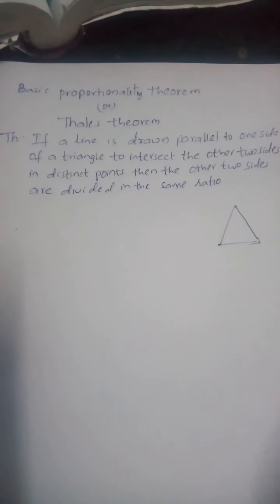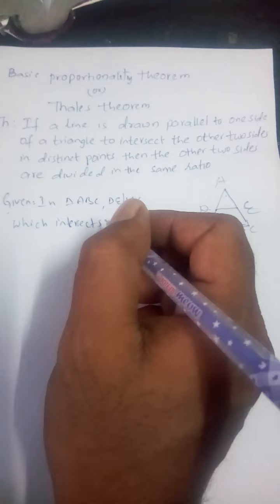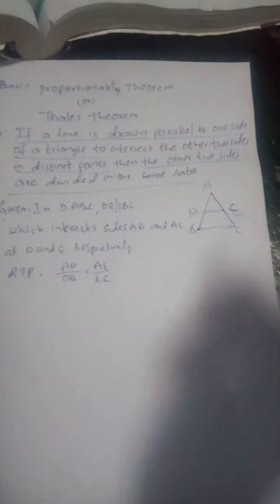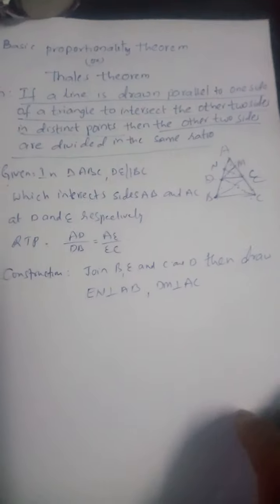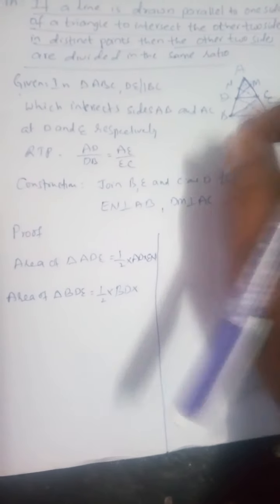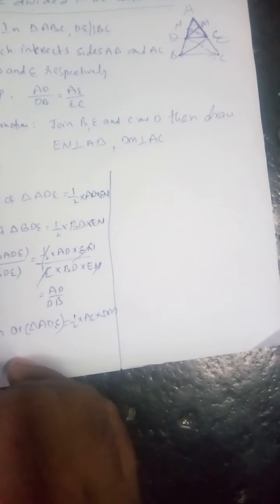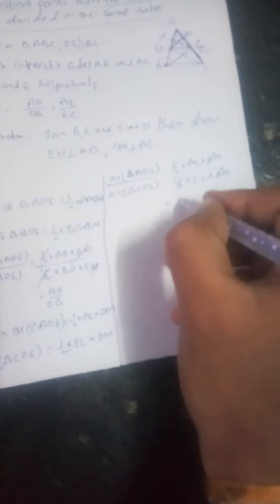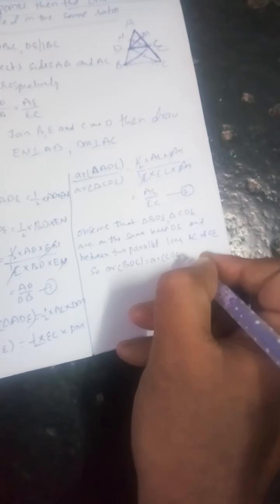X th maths